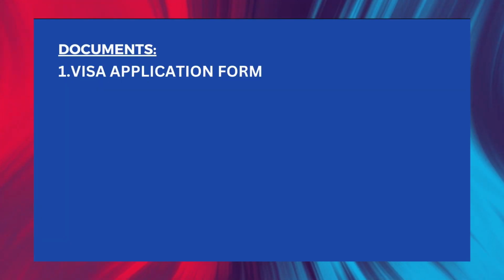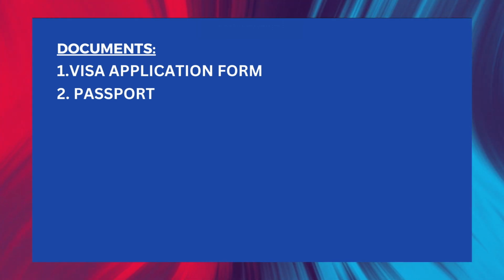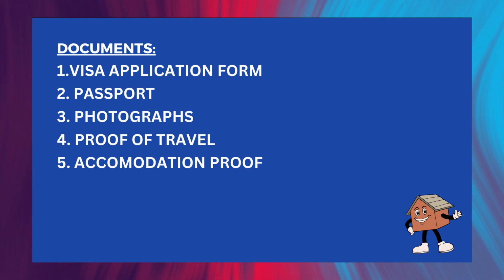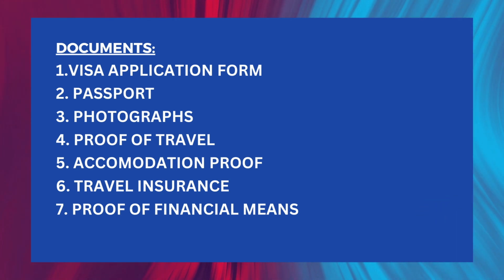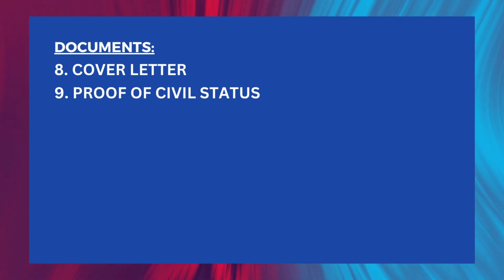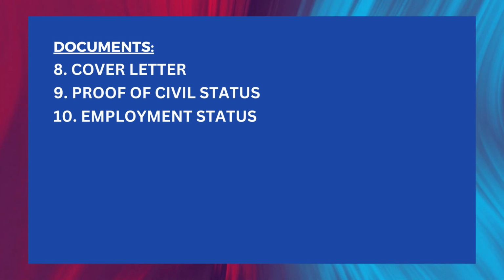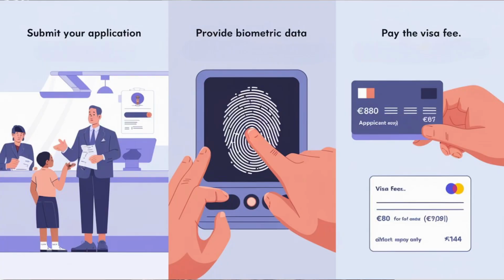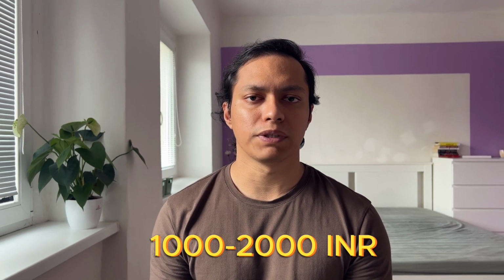How to Get a Prague Tourist Visa from India –Step-by-Step Guide!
Planning a trip to Prague from India but feeling lost about the visa application process? 🌍 This step-by-step guide will walk you through everything you need to know to get your Schengen Tourist Visa for Prague, Czech Republic! From eligibility checks and required documents to booking your appointment and tracking your visa application – we cover it all! Plus, tips on avoiding common mistakes that could delay or even prevent your visa approval.

Whether it's your first international trip or you're a seasoned traveler, this guide has all the info you need to apply for your Prague Tourist Visa confidently.

Resources:

Make your dream trip to Prague a reality with this easy-to-follow guide! ✈️🌍